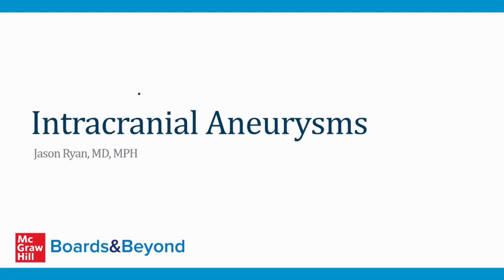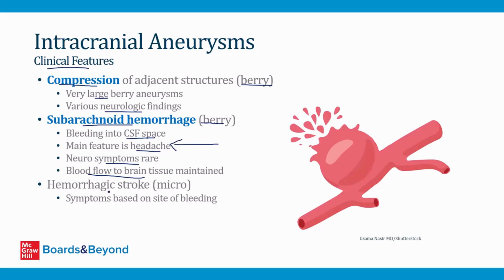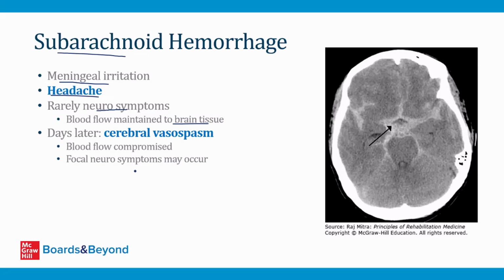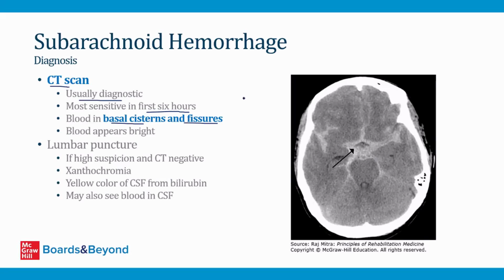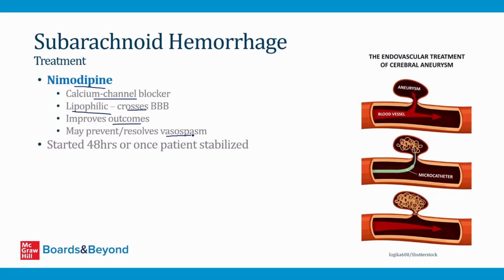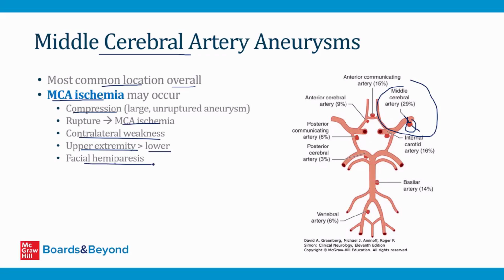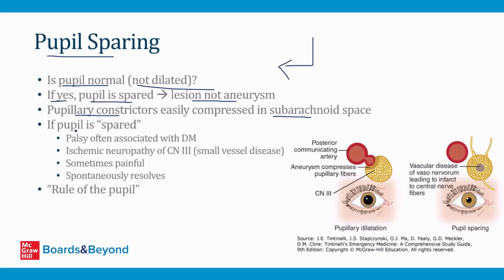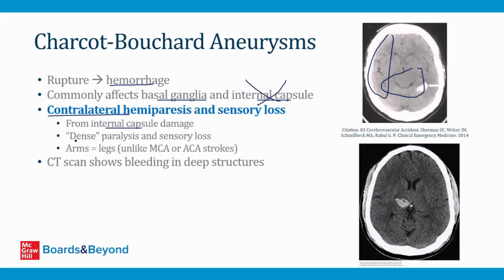Neuro 3.3 Intracranial Aneurysms (2025)